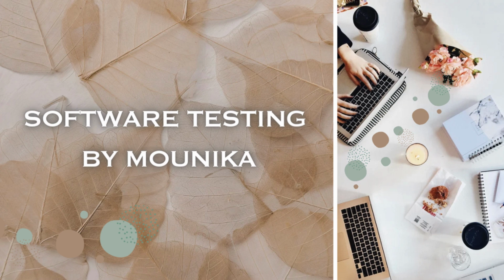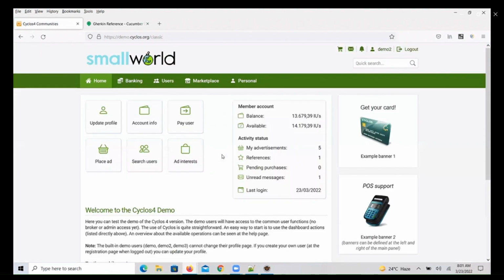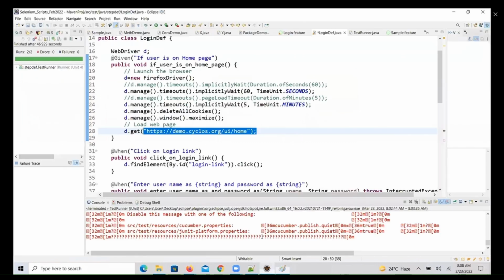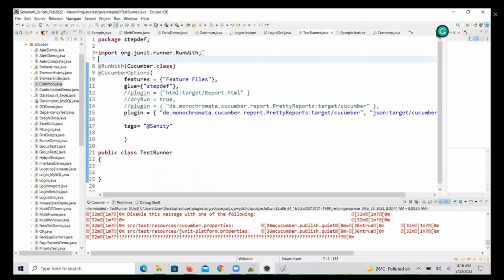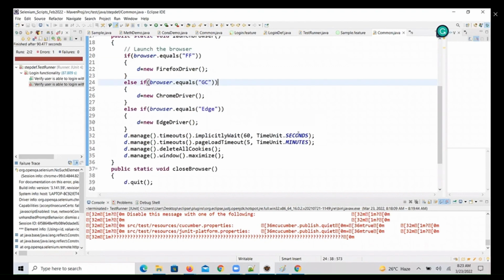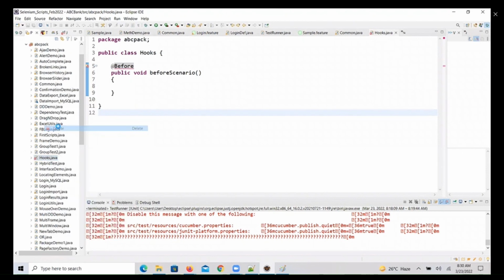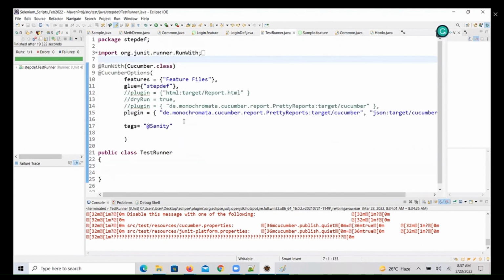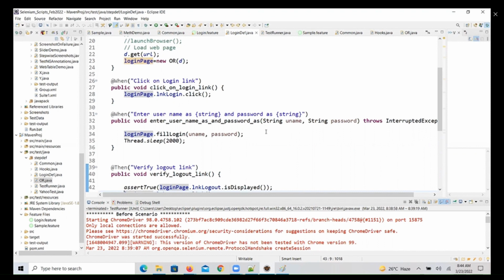Cucumber part 4 || Scenario Outline || Examples || Hooks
Scenario Outline
The Scenario Outline keyword can be used to run the same Scenario multiple times, with different combinations of values.

The keyword Scenario Template is a synonym of the keyword Scenario Outline.

Examples
A Scenario Outline must contain one or more Examples (or Scenarios) section(s). Its steps are interpreted as a template which is never directly run. Instead, the Scenario Outline is run once for each row in the Examples section beneath it (not counting the first header row).

The steps can use delimited parameters that reference headers in the examples table. Cucumber will replace these parameters with values from the table before it tries to match the step against a step definition.

You can also use parameters in multiline step arguments.

Hooks
Hooks are blocks of code that can run at various points in the Cucumber execution cycle. They are typically used for setup and teardown of the environment before and after each scenario. Where a hook is defined has no impact on what scenarios or steps it is run for.